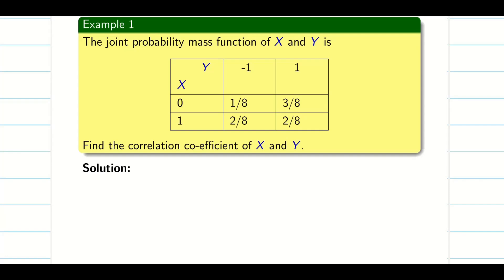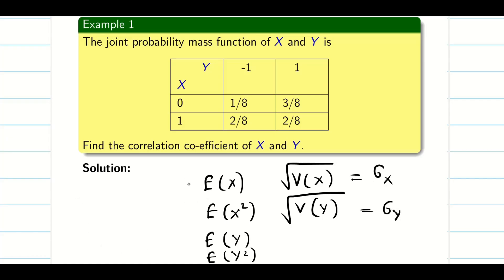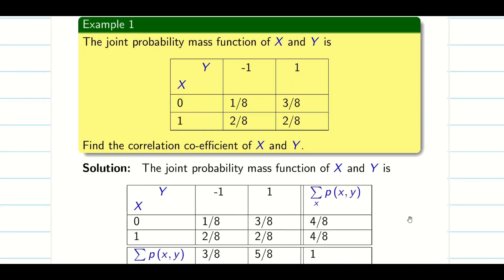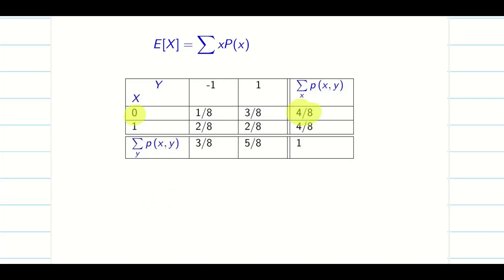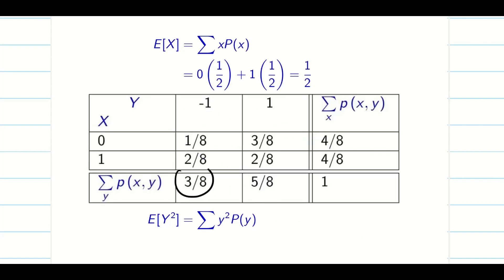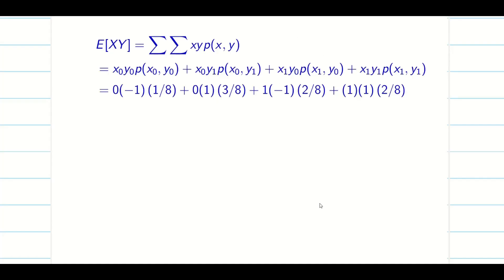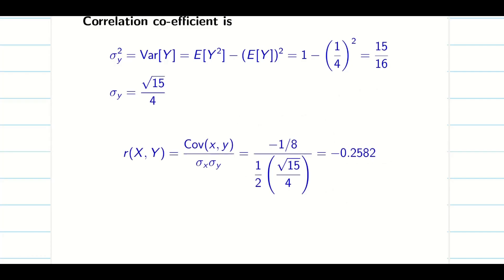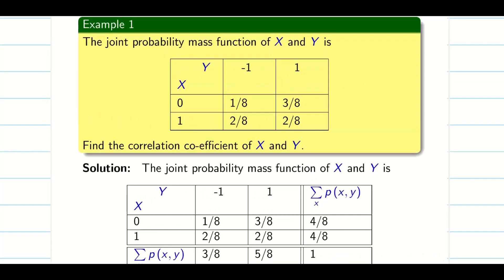Correlation Problems - Joint PMF | UNIT 3 | 2 Dimensional Random Variables | 21MAB204T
Subject Category: 2 Dimensional Random Variables
Unit: 3
Topic: Correlation Problems - Joint PMF